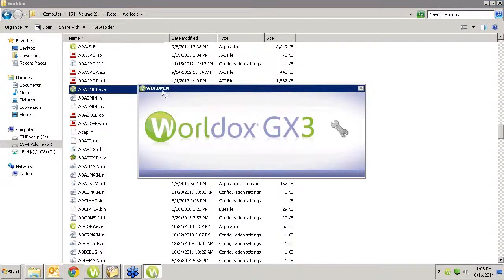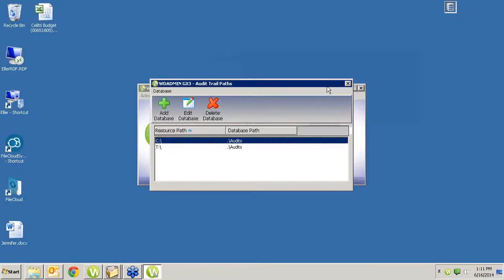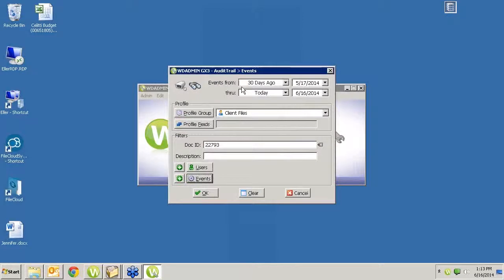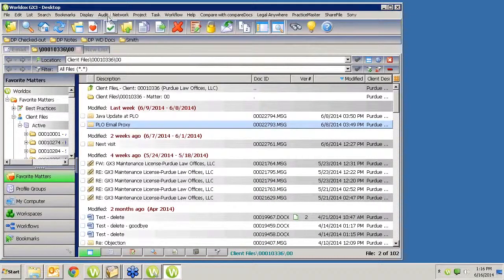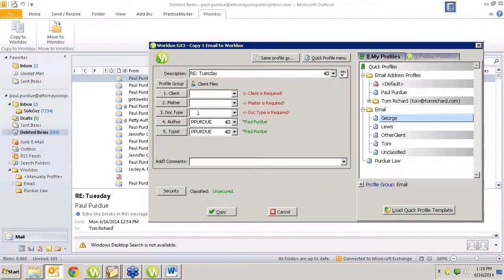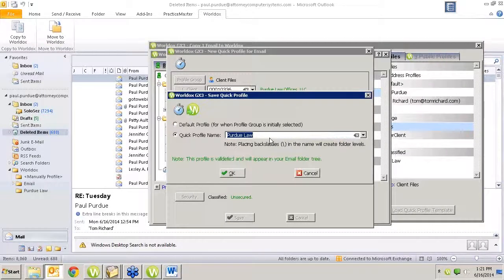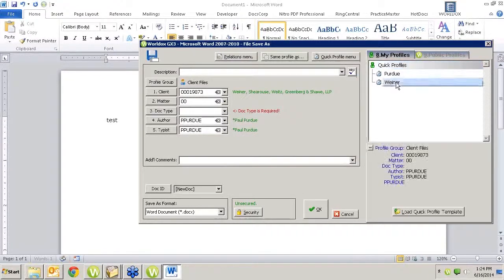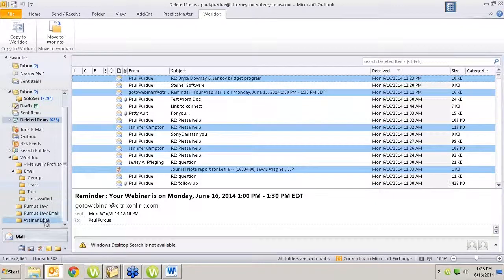Learn how to use Quick Profiles and the Audit Trail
Join Paul and Mary Jo on Monday, June 16th at 1:00 pm EDT as they tackle quickly profiling documents and tracking who did what (and when, and where).

Worldox allows you to profile your documents and emails, but did you know that you can create shortcuts (called "Quick Profiles") that can help you to profile documents more quickly for common matters or scenarios?

Paul will demonstrate how to create these Quick Profiles and provide examples of where they might be most appropriate.

Mary Jo will delve into the Audit Trail feature that allows users (who have been granted access) to see everything that happens to a particular document, or user, or day, etc. She'll touch on how to set it up and then show how to search the entries.